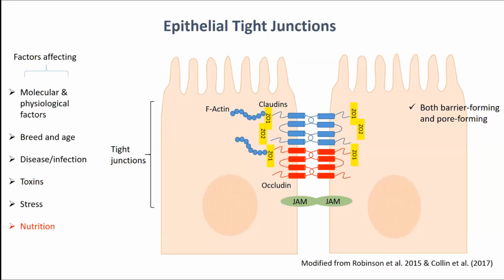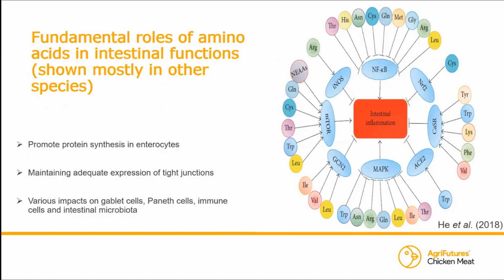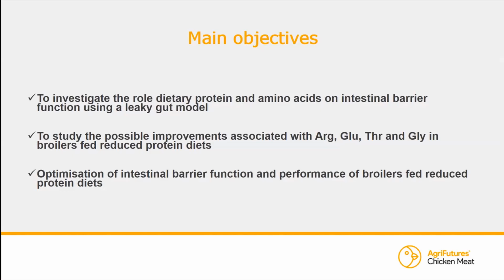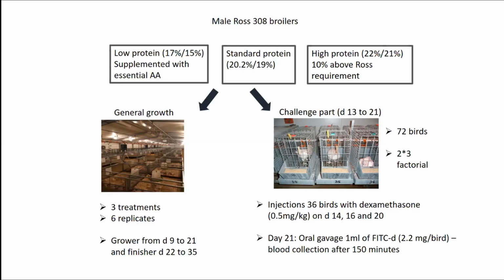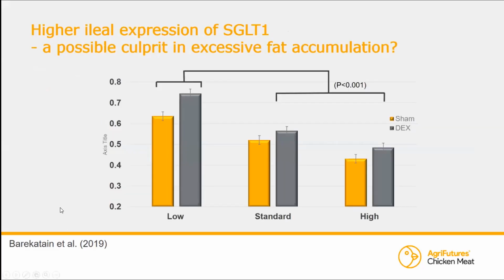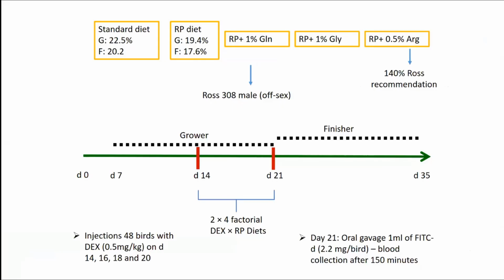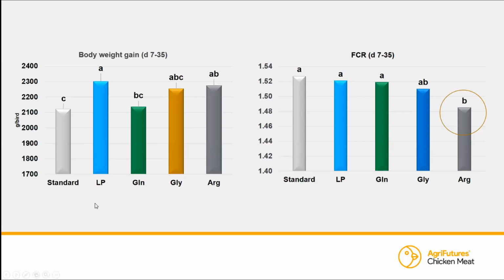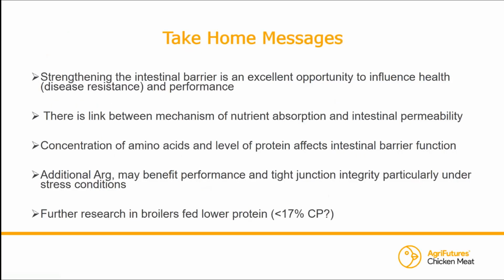Critical amino acids to improve gut integrity of chickens fed reduced protein diets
Dr Reza Barekatain from the South Australian Research and Development Institute presents the results of his work in the area of ‘Critical amino acids to improve gut integrity of chickens fed reduced protein diets.’